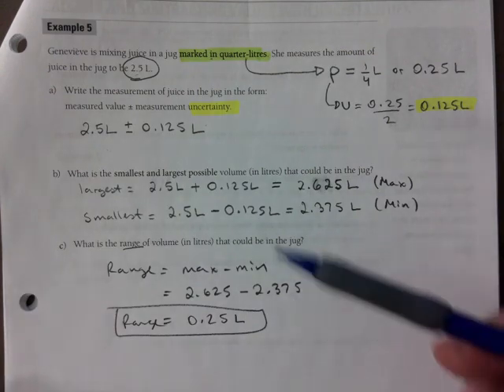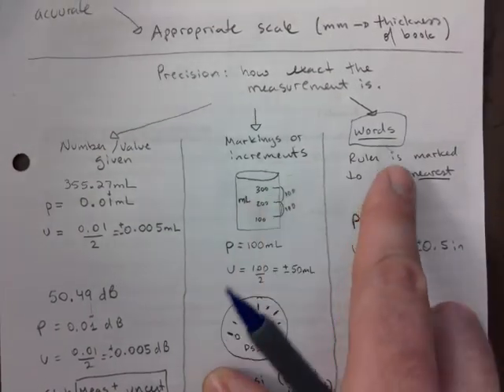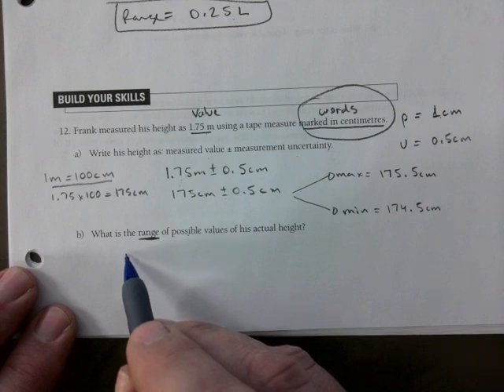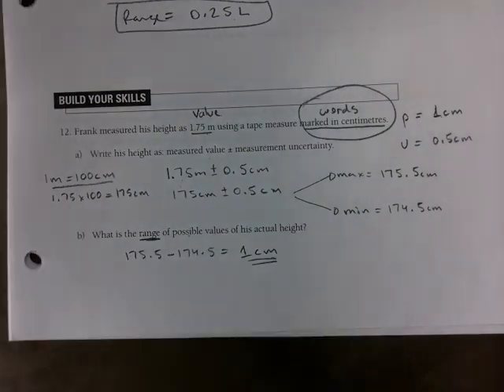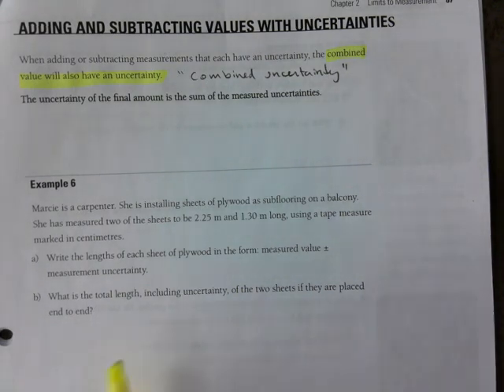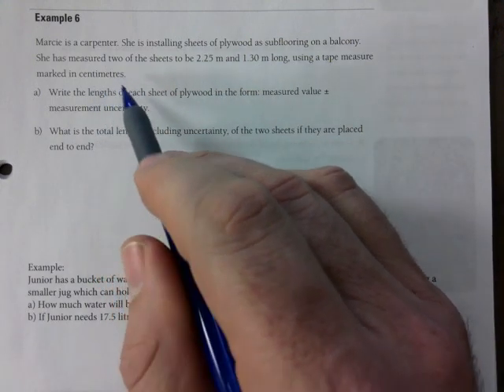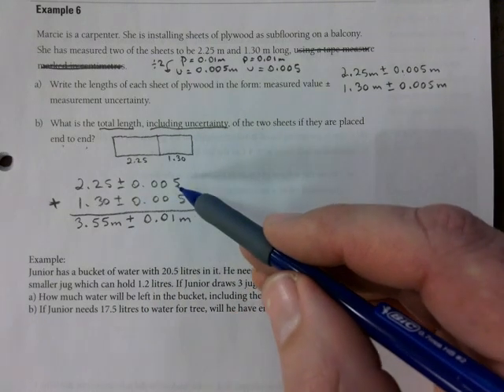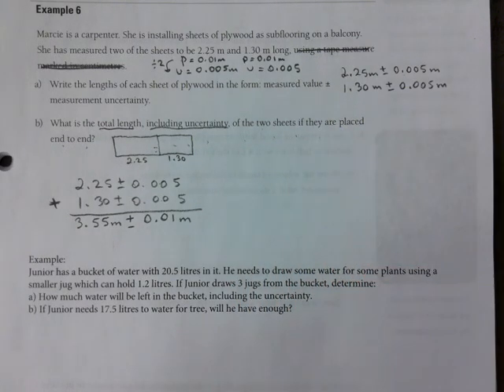ESMR4S 03 COMBINED UNCERTAINTY